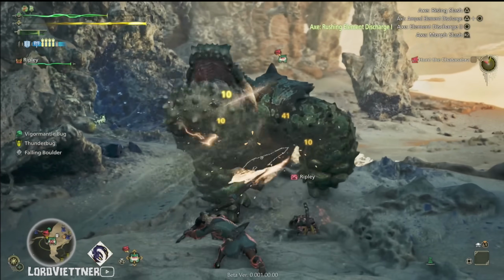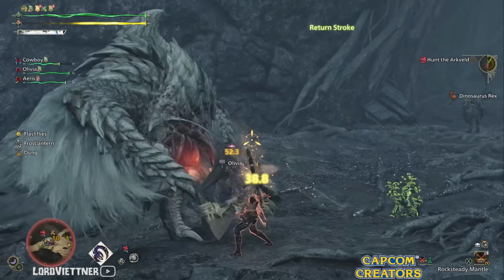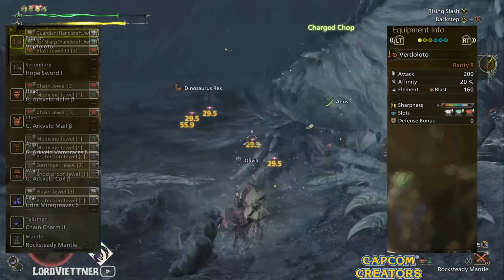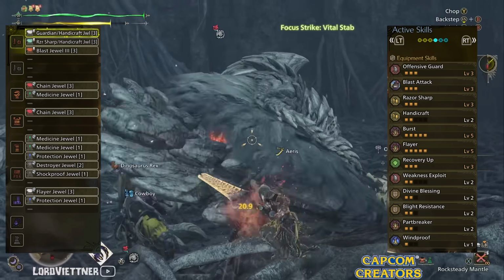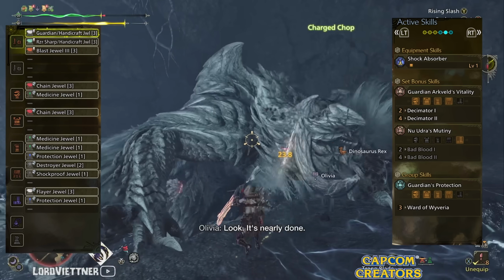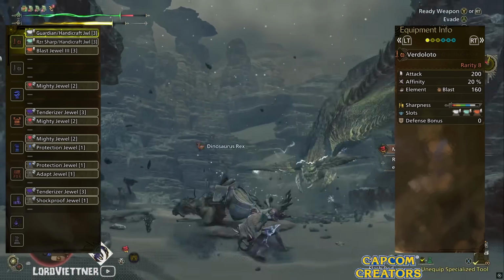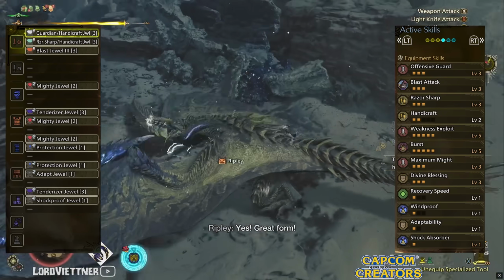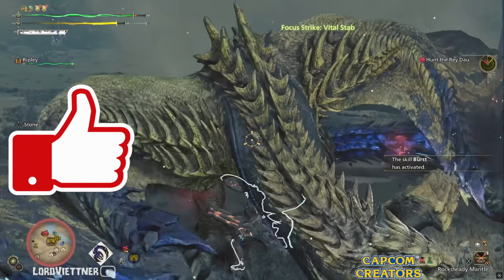Sword and Shield is SO BACK in Monster Hunter Wilds!!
or shop for games using my Nexus link above, as I get a small portion of that sale :D

Full PC Specs:
RAM - 32GB Corsair DDR5 (4x8GB)
CPU - Ryzen 7 7700X
GPU - RTX 4060Ti Monster Hunter Edition
Power Supply - Pystar 850W 80+ Gold
Storage - Samsung 970 EVO Plus 2TB NVMe
Main Monitor - Acer 32", 1440p 165Hz

What are you doing down this far, go leave a comment since you wanna scroll ;) Be nice to each other down there!